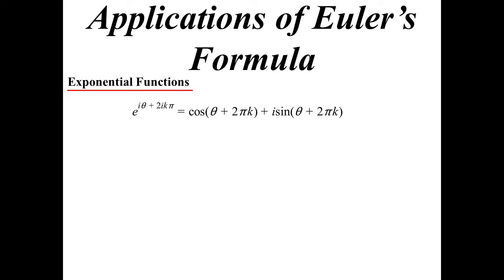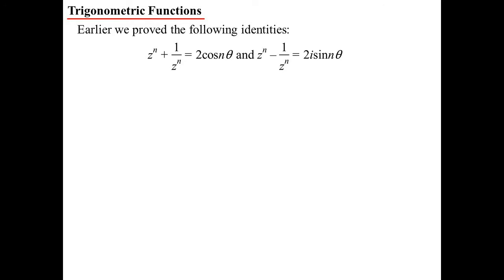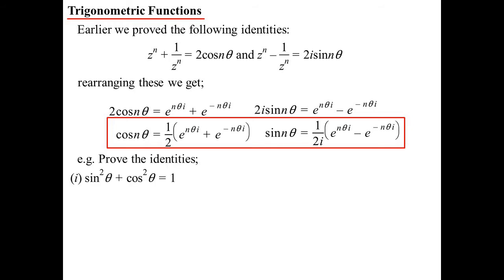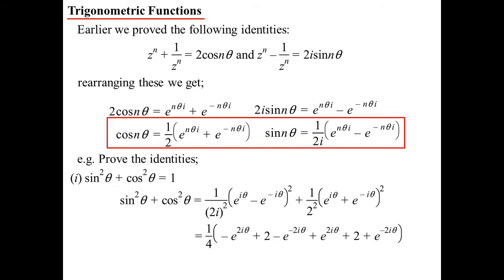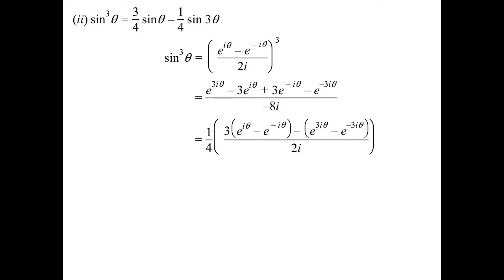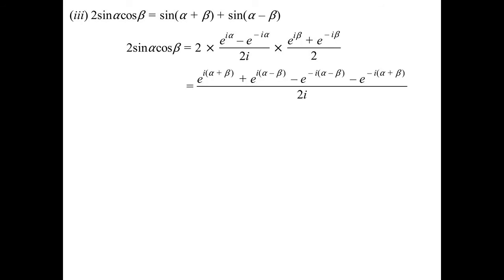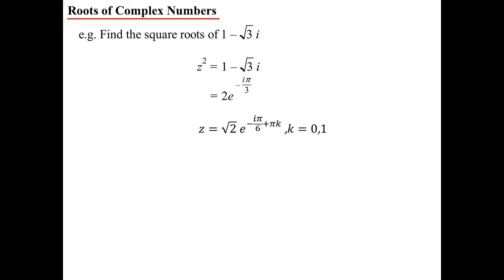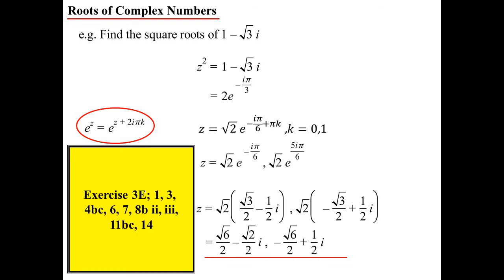12X2 T02 05 applications of eulers formula 2021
Converting into exponential form gives another approach to proving trig identities and finding roots